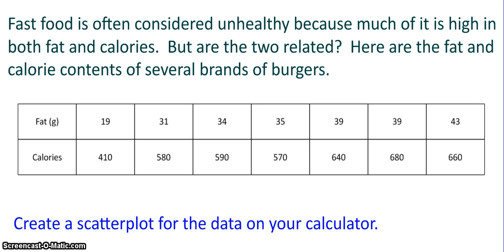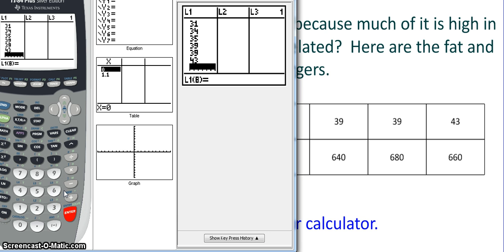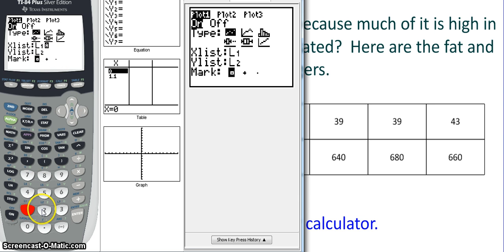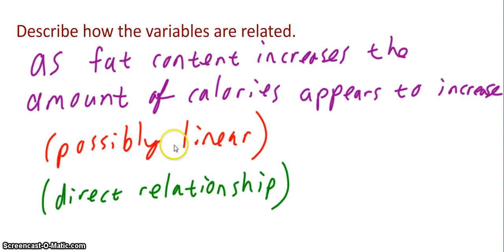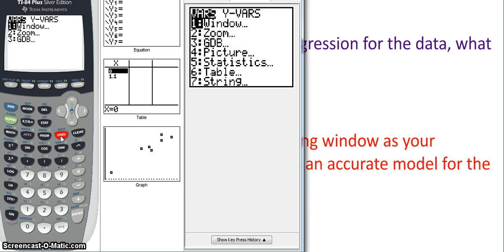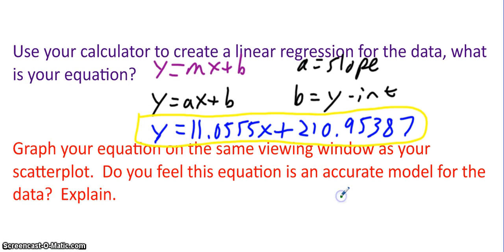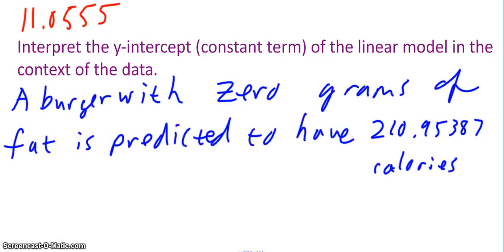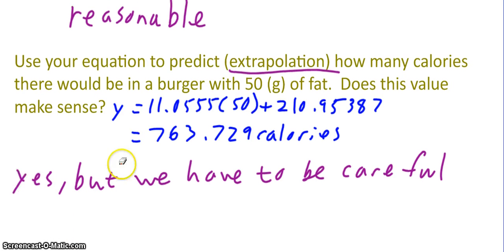Scatter plot and Regression